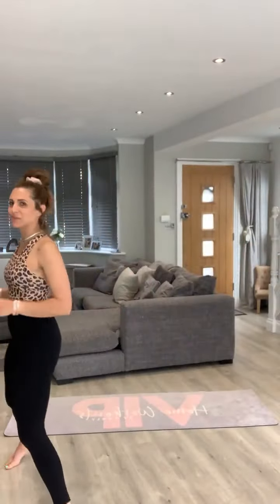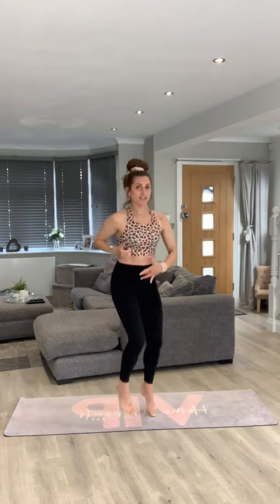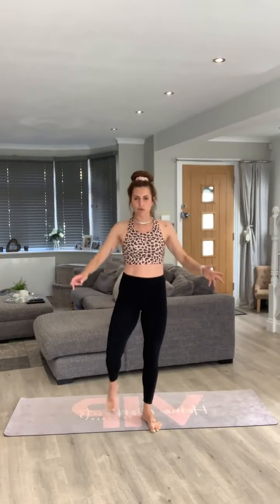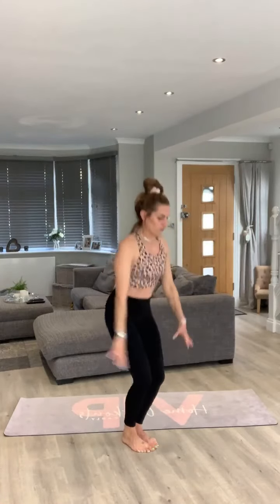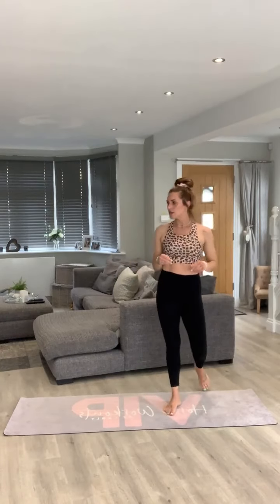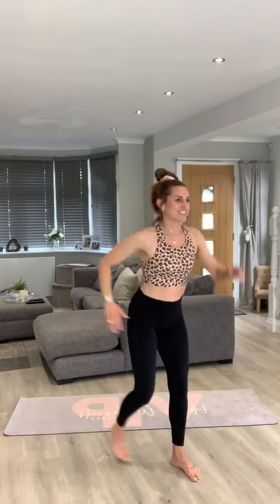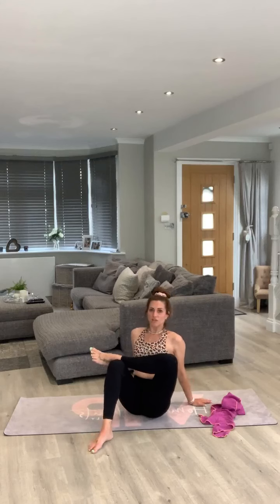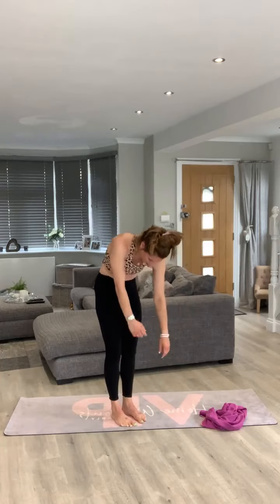65+ classes LIVE + ONDEMAND. - 5 Bodyweight exercises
This is a perfect example of my HIIT BURN class over on @vip_homeworkouts - 65+ classes LIVE + ONDEMAND. - 5 Bodyweight exercises, 2 rounds. Working for just under a minute on each move with limited rest. It’s a sweaty one, you guys are gonna love it! Enjoy 😅